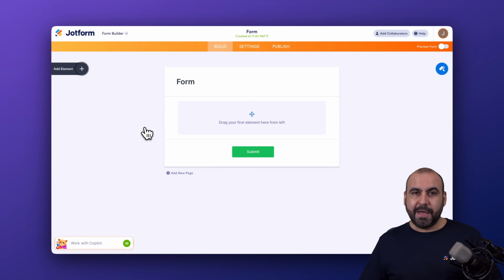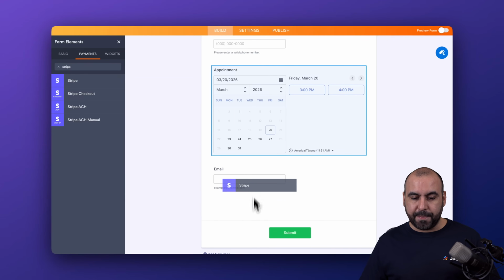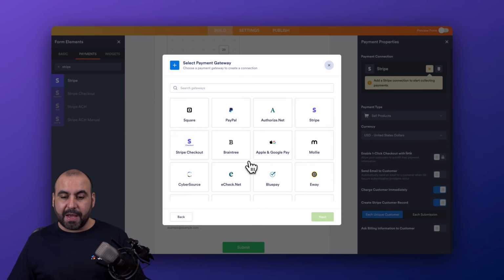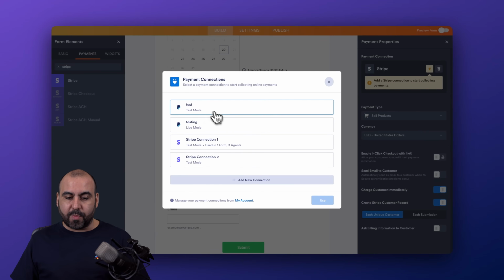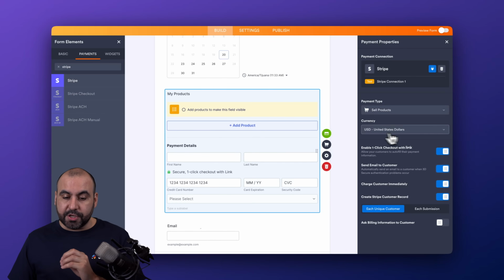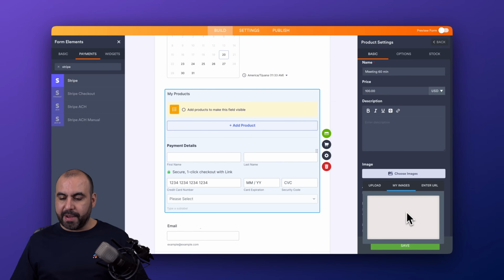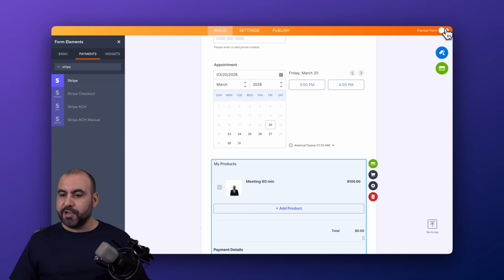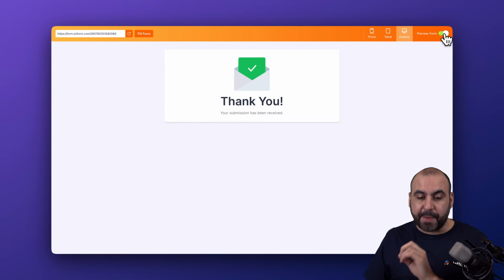Get Paid Instantly for Appointments with Stripe Integration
Want to get paid instantly when someone books an appointment? 📲

In this video, you'll learn how to connect Stripe to a Jotform appointment form so you can collect payment as soon as an appointment is scheduled.

Get ready to explore how to create a form from scratch, add the appointment field and Stripe element, connect a Stripe account, choose payment settings, configure a paid meeting product, make the payment required, and test the full booking and payment flow.

👉 Learn more on how to get paid instantly for appointments with Stripe integration
👋 ABOUT JOTFORM
Hi, we're Jotform, a full-featured online forms platform that makes it easy to create robust forms and collect important data. Check us out
00:00 Introduction
00:20 How to create a new appointment form
00:50 How to add the Stripe payment element
01:06 How to connect your Stripe account
01:28 How to configure payment settings
02:32 How to create the paid appointment product
02:53 How to make payment required
03:05 How to preview and test the booking flow
03:32 How to confirm the payment and appointment
03:52 Subscribe to Jotform